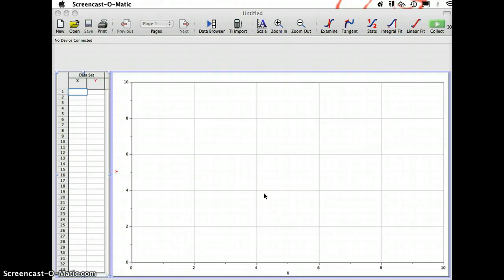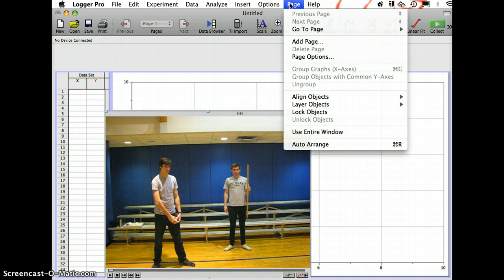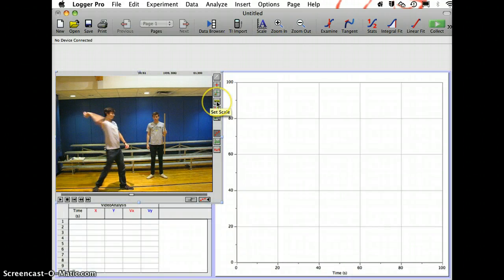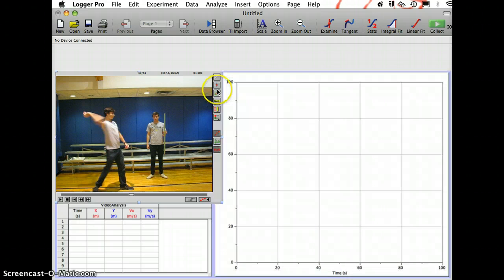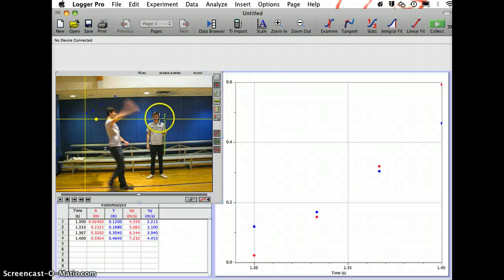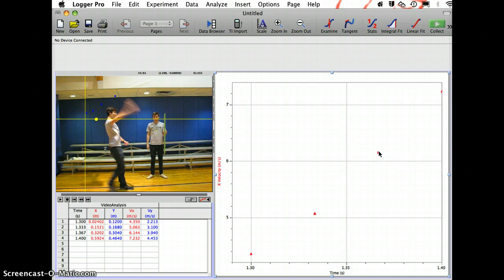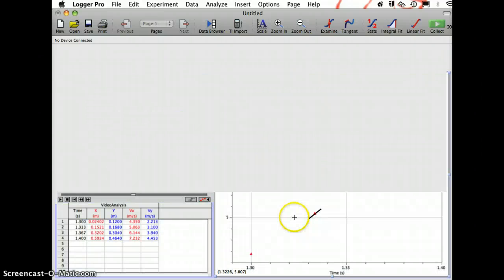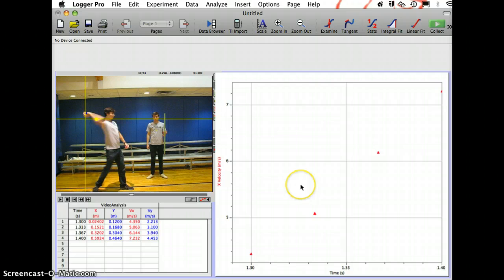Video Analysis - Ball Throw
This explains how to use logger pro to determine the force that a person exerts on a ball during a throw.